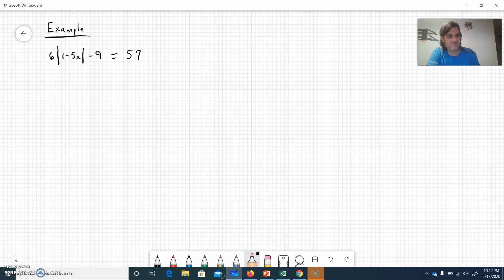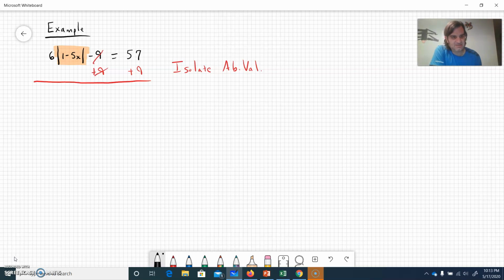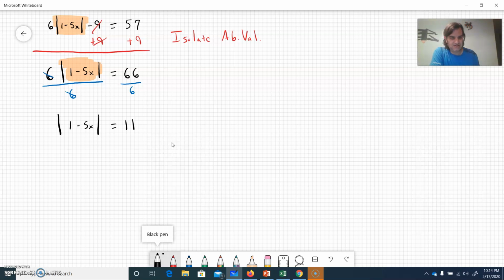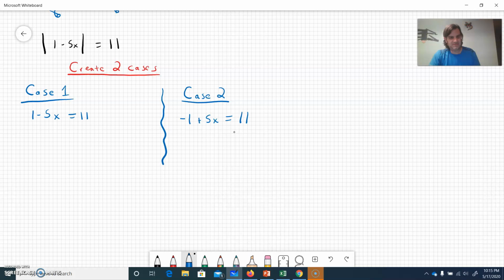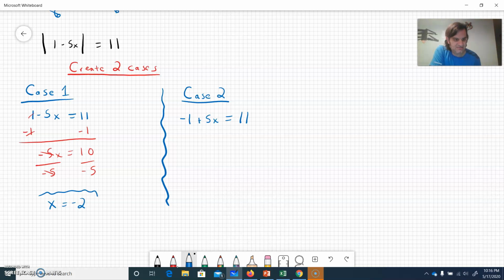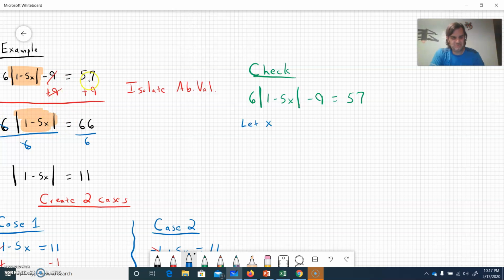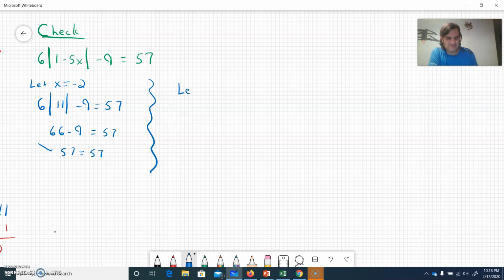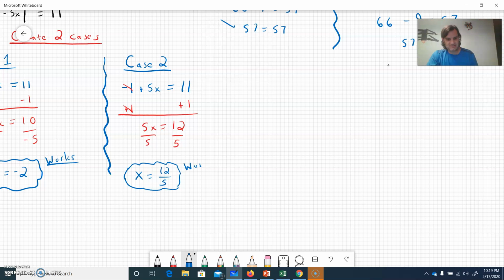Absolute Value Equation Intro part 2